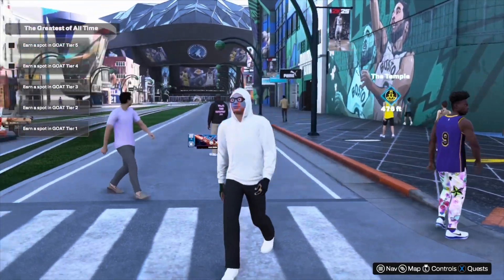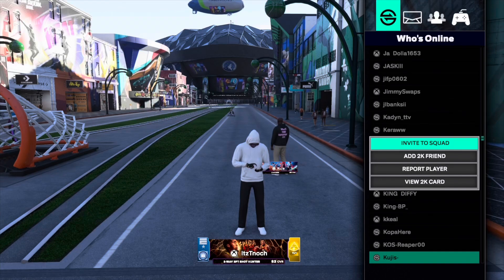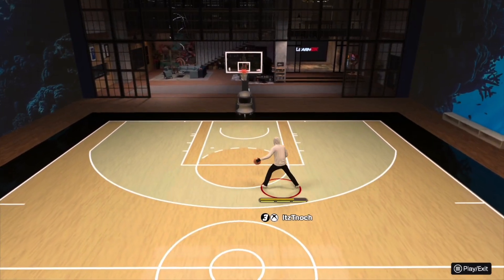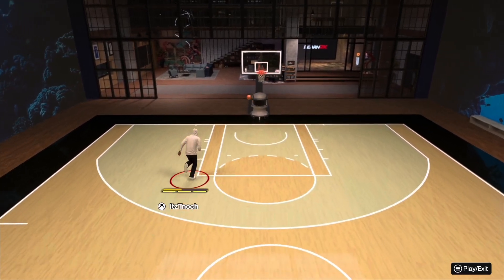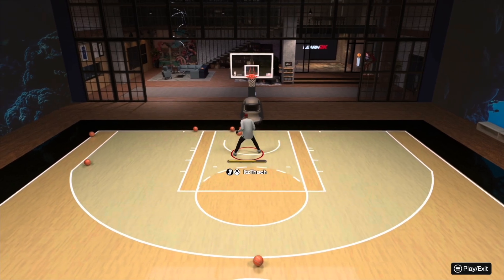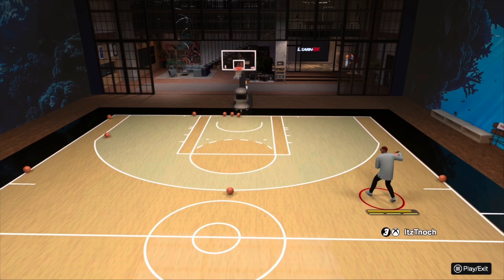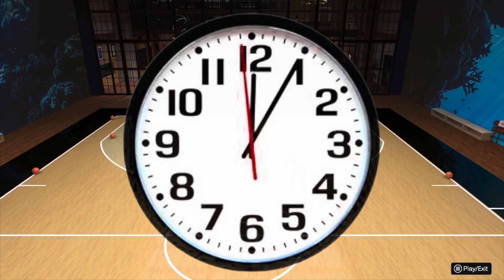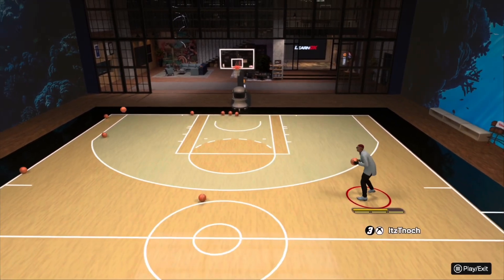how to do the GLITCHY 720 spin in NBA 2K25 •STEEZO SPIN TUTORIAL!